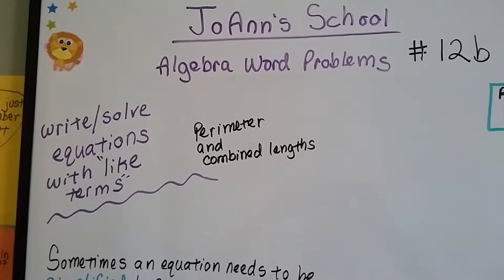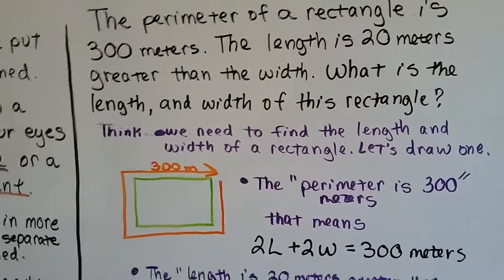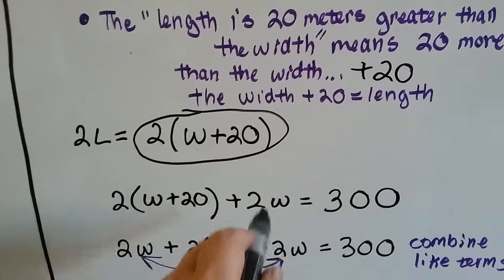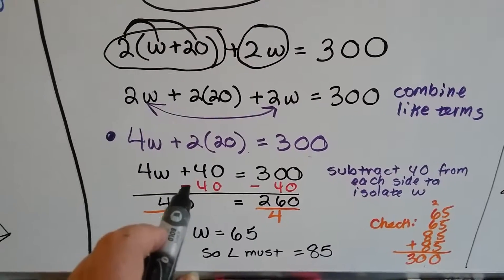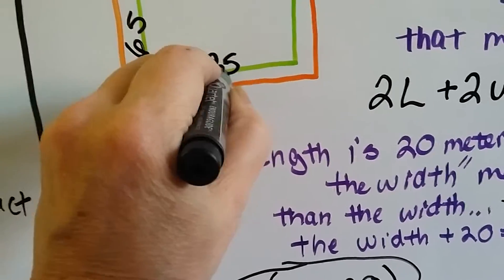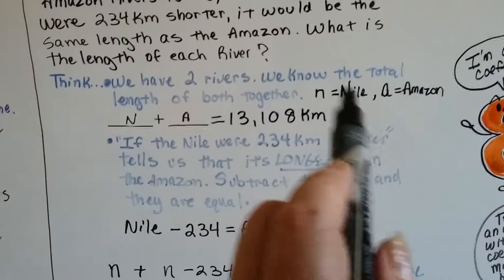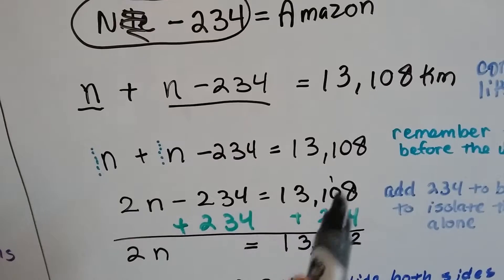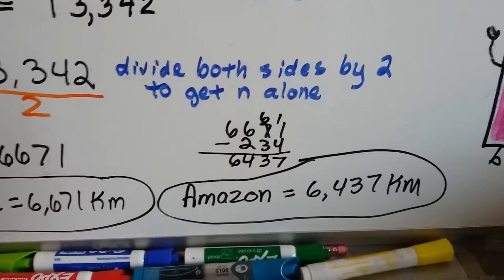Intro Algebra Word Problems 12b - Write, solve equations with "like terms"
An explanation of how to write and solve word problem equations with like terms using inverse operations. How to find the unknown length and width of a rectangle by knowing the perimeter. How to find the unknown lengths of the Nile and Amazon Rivers by their total length, knowing how much shorter the Amazon is.